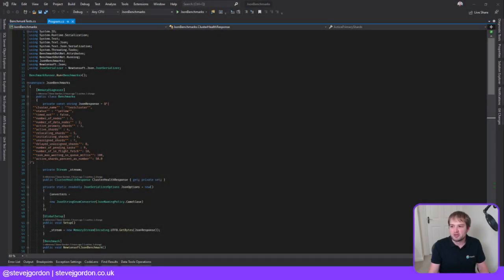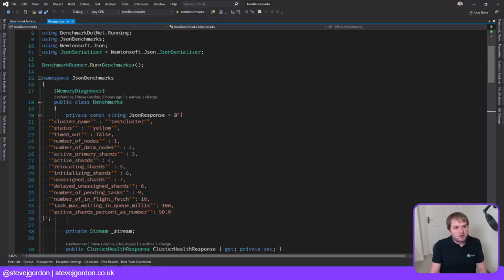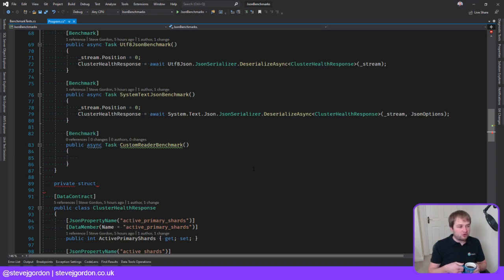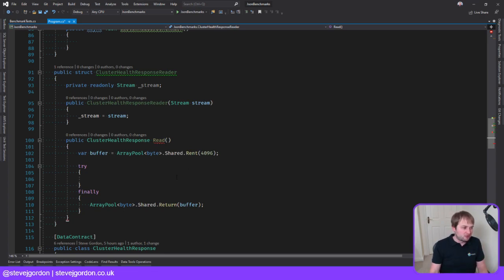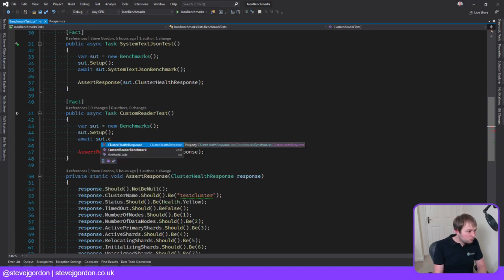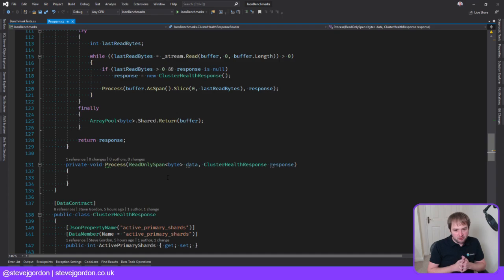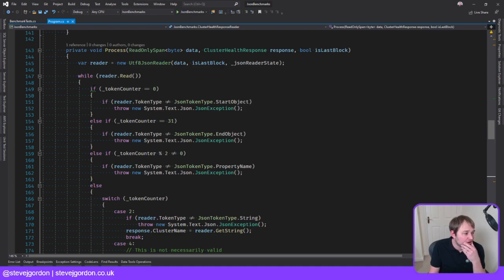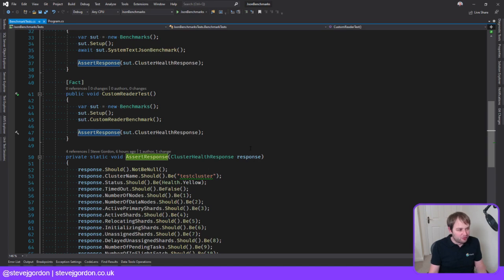Coding with C# and .NET: JSON Deserialisation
Using Utf8JsonReader to deserialise JSON.